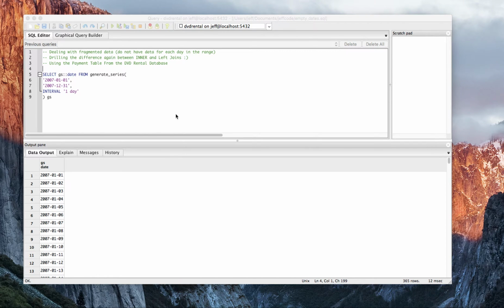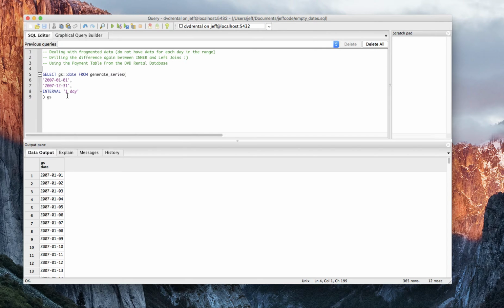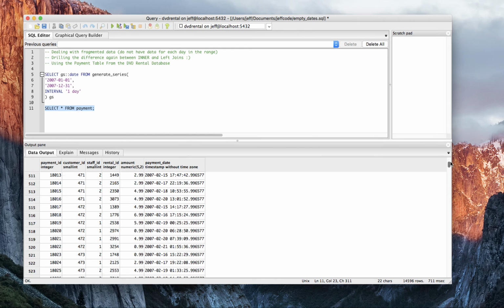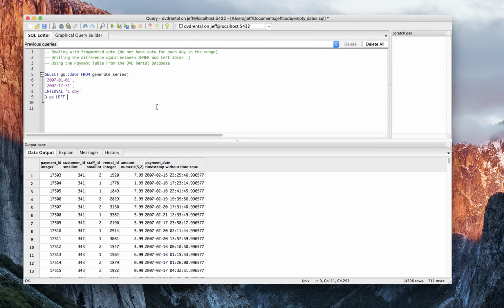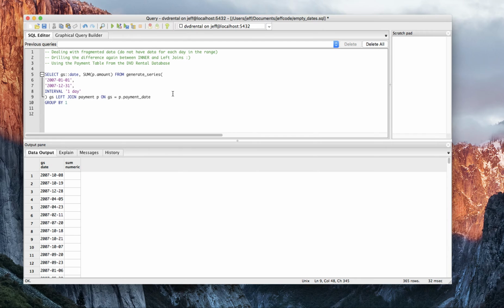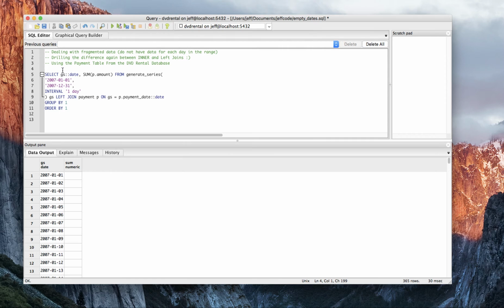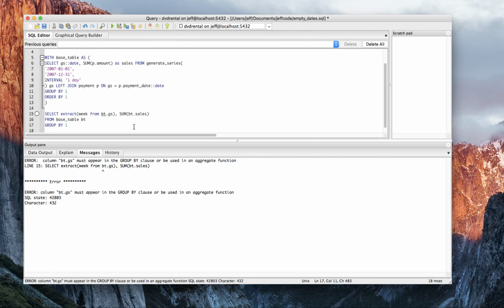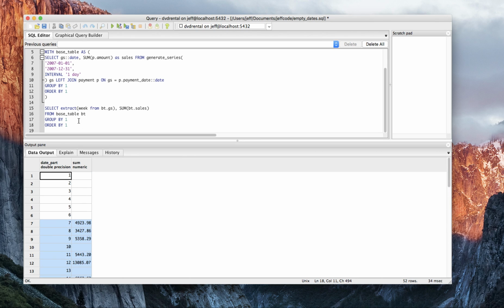Handling Missing Dates in SQL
Use generate series to build a base to perform a left join against your data with, using generate_series in PostgresSQL